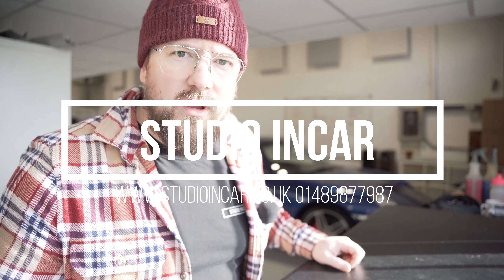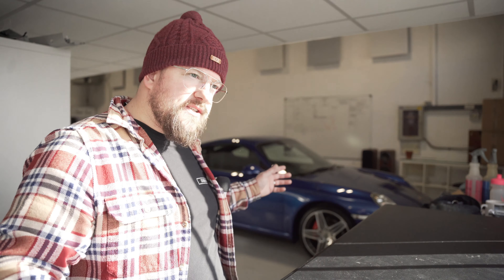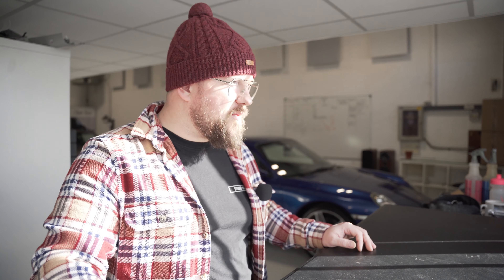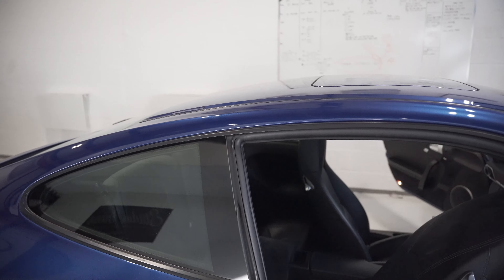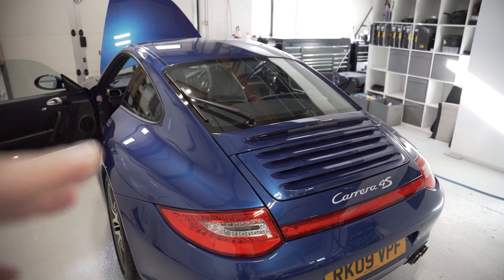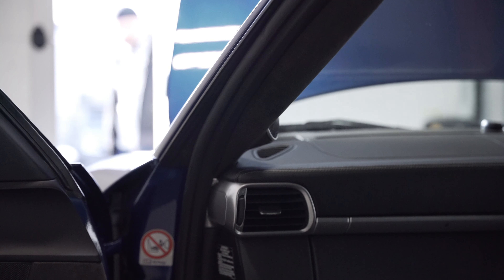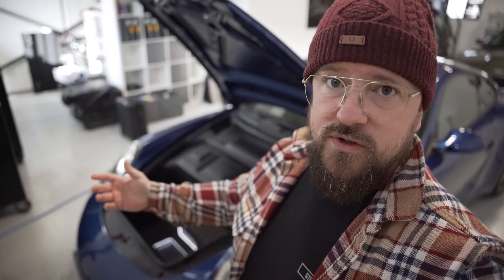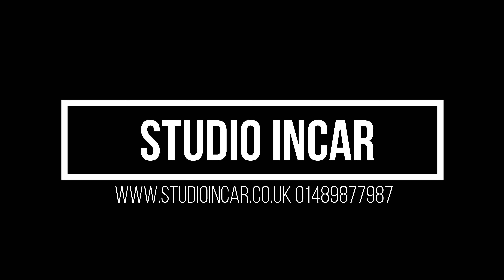Porsche 911 custom subwoofer enclosure Audison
This Porsche 911 has received a custom subwoofer enclosure housing twin Audison AP10D subwoofers delivering incredible bass and yours could, too!. From time to time what people ask for may not be what they want in the long run. This is no issue at all as long as the situation is managed correctly. In this instance we have redesigned our build more inline with a stealth/classy finish subwoofer enclosure which fits the new bill perfectly.

This car was built by ourselves for the owner of the Audison distributors in the UK, it had to be perfect.